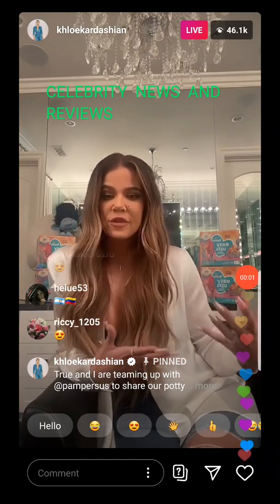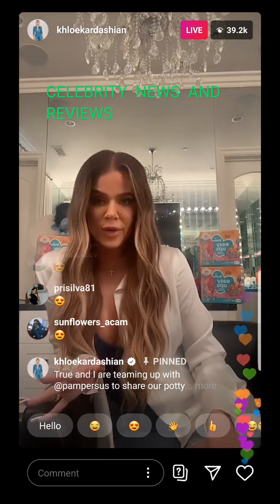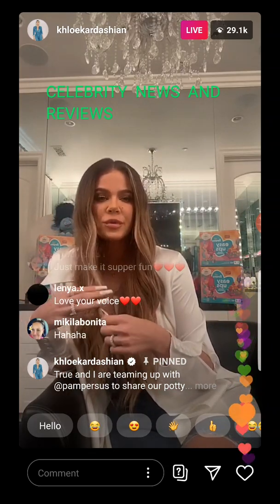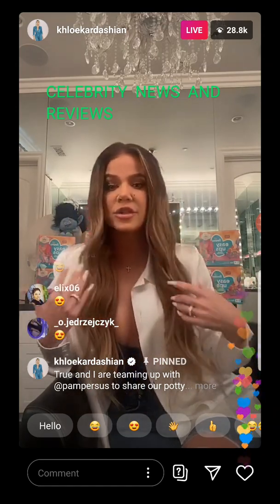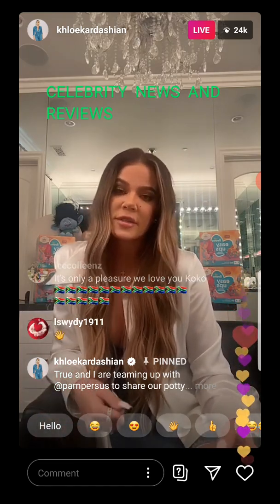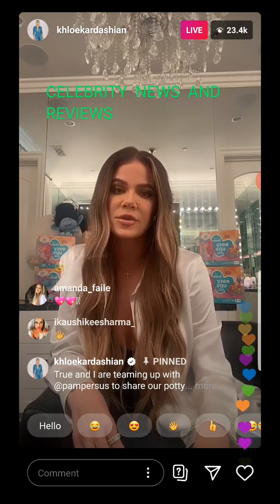Khloe Kardashian on Instagram live